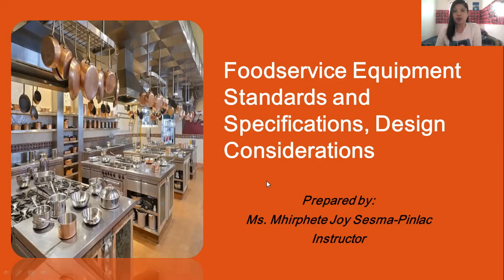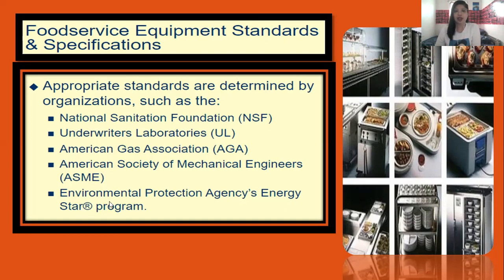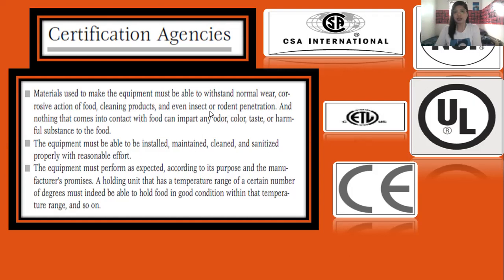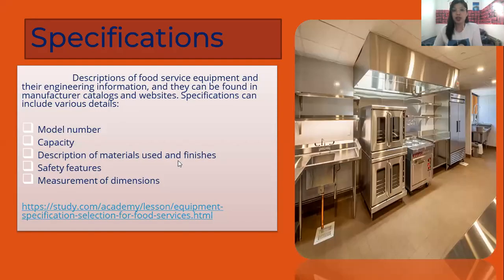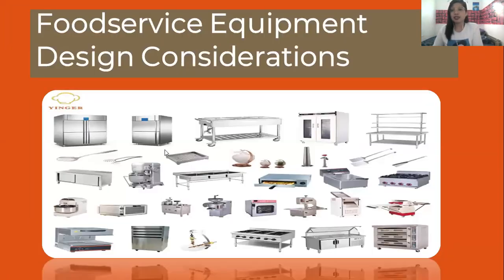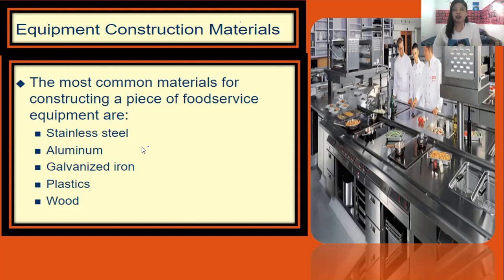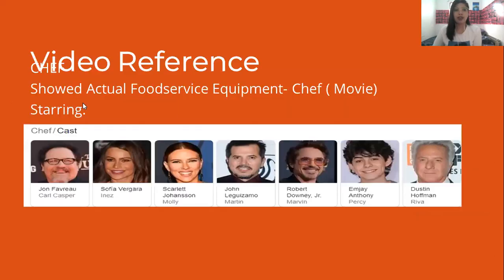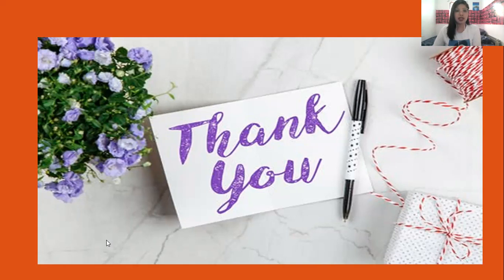Restaurant Equipment Standards, Specifications and Design Considerations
When it comes to opening a restaurant, startup costs can add up fast. Along with your commercial space lease, licenses and permits and marketing expenses, your list of restaurant equipment is one of the main startup costs to plan for.

You want to equip your servers, hosts and kitchen staff with the tools they need to get the job done day-in, day-out.

But which tools are essential?

Of course, that depends on what type of food you serve and what type of service you run; a full-service restaurant doesn’t have the same needs as a quick-service burger joint.